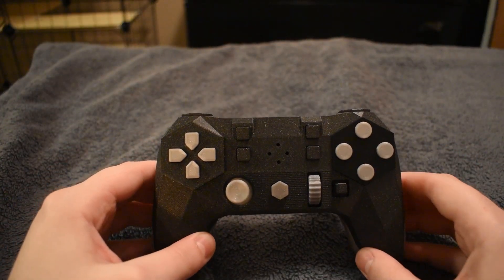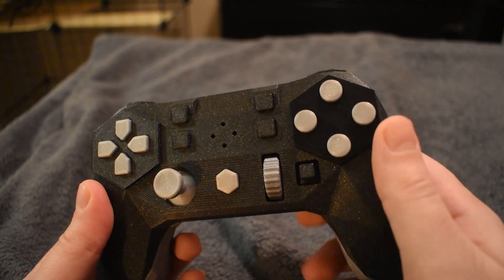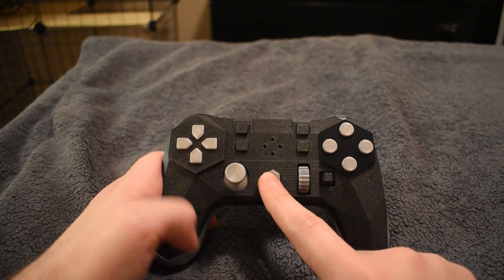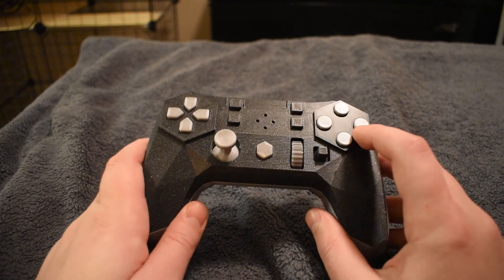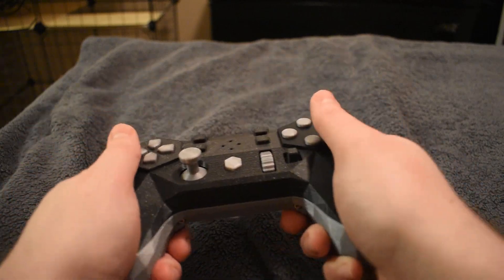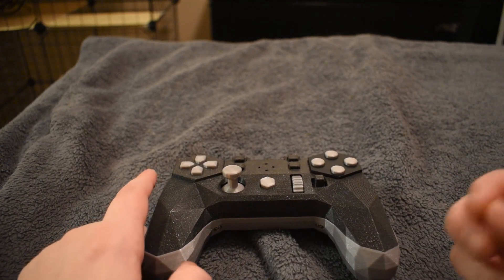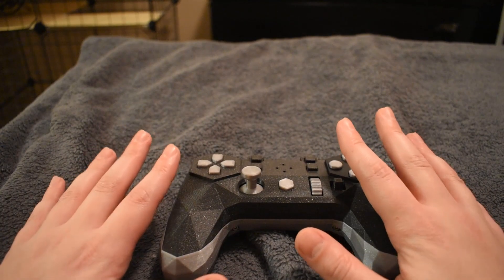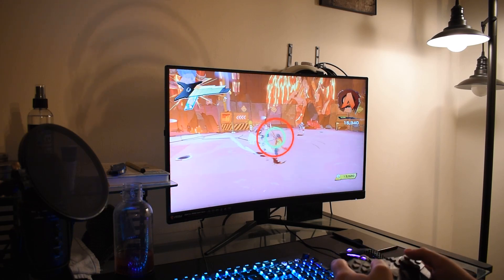The Alpakka: A Creative Commons Controller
The Alpakka is a controller project that wants to do things differently, using freely available files, you can create your own from scratch, or have printing websites help you construct it. It's got a super impressive dual gyroscope set-up that gives it extremely precise gyro control, and some neat ideas for layout and user-friendly options that avoid the need to install proprietary software. It's easily serviceable, making right-to-repair a basic fact of life for it, and the recommended components and filaments are all quite high quality and feel nice to use. An excellent step towards a more consumer-friendly way of looking at peripherals.